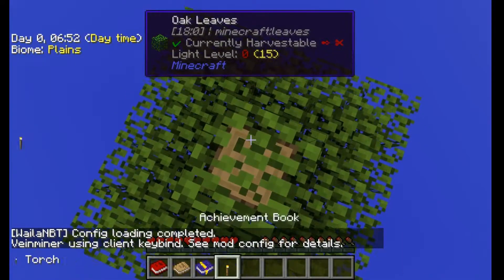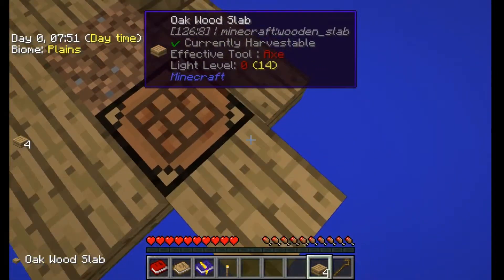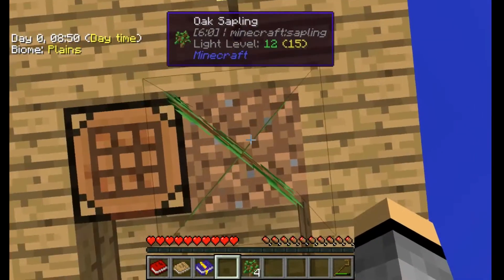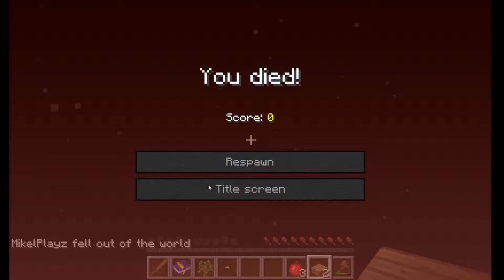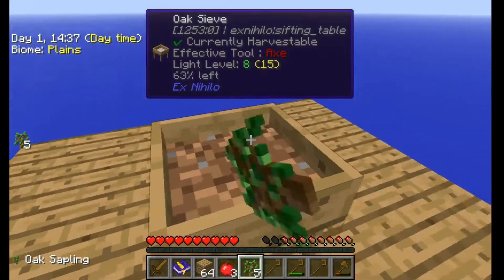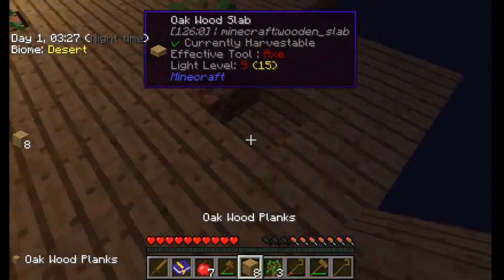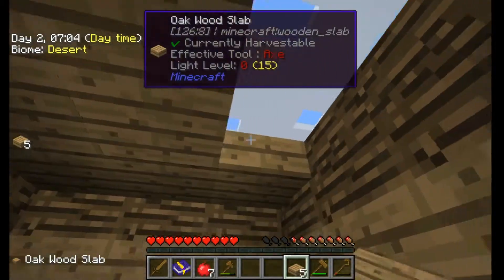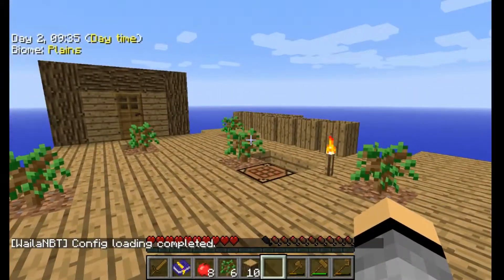New series - Mikel's Sky Factory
A new series. I am a complete noob. Pls help me. :(